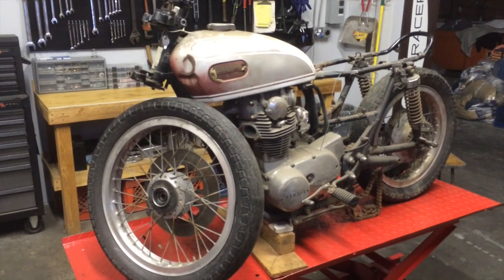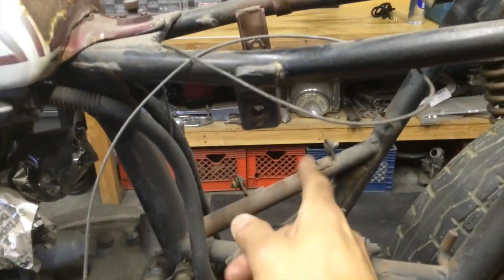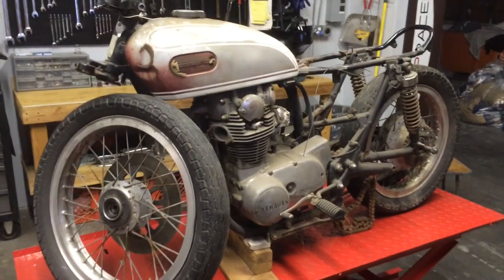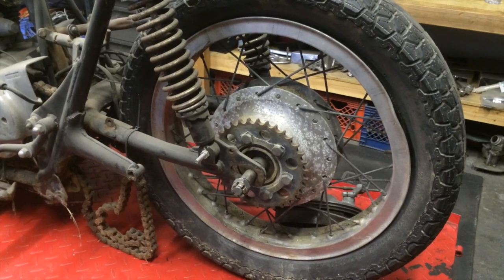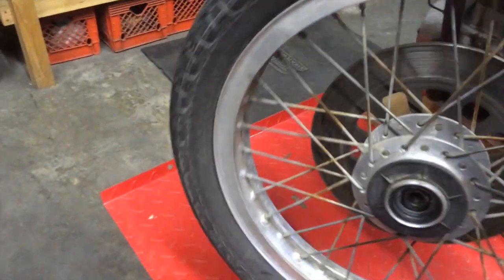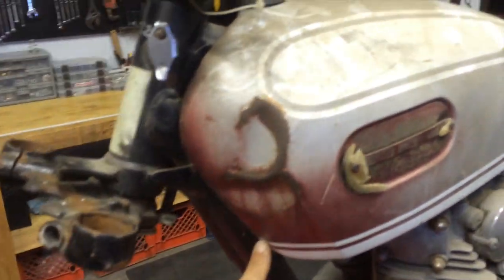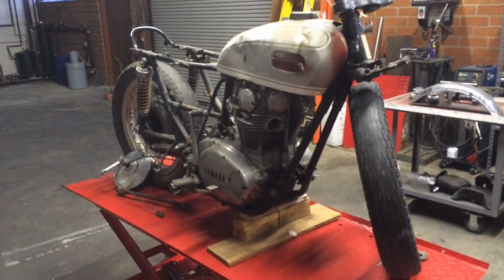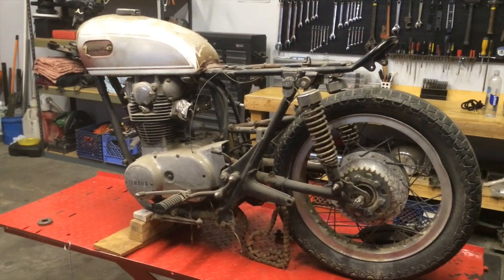1972 XS650 Build Pt. 1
1972 XS650 Build Pt. 1 the Mock-Up